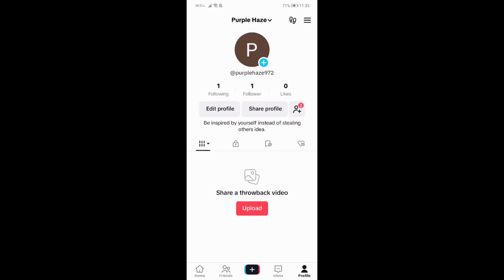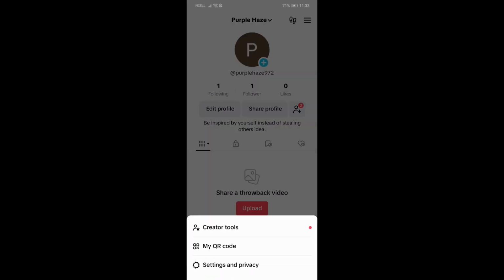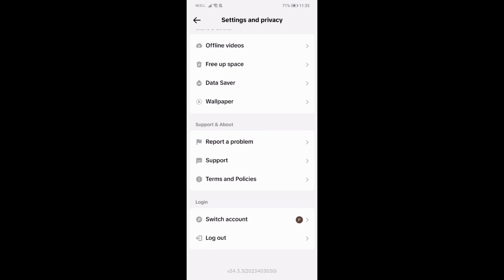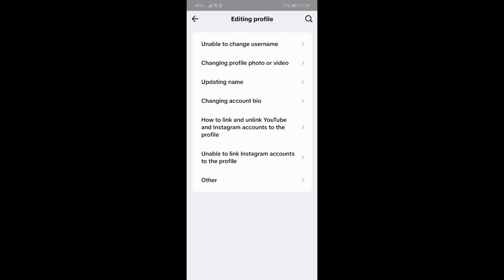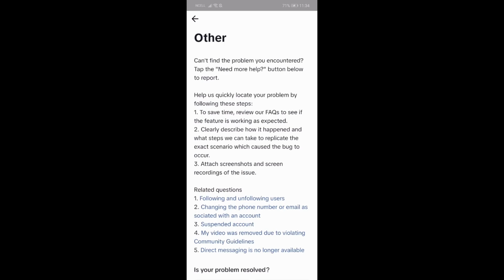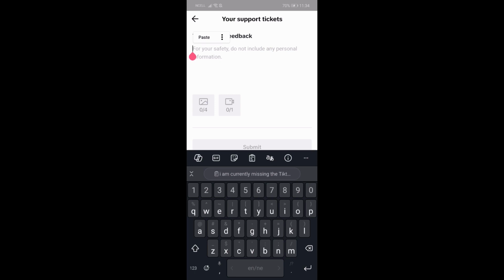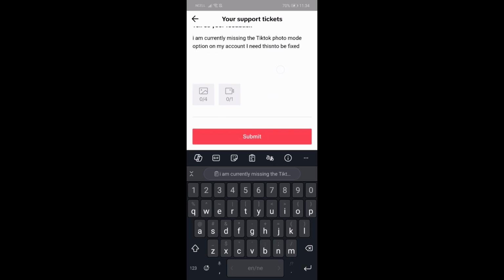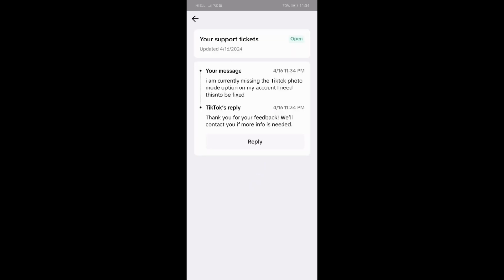How to Fix Photo Mode Missing on Tiktok (2024) | Tiktok Tutorial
Our troubleshooting guide offers practical solutions to restore this feature to your app. Whether it's updating the TikTok app or checking for specific device compatibility, we'll walk you through the steps to troubleshoot and resolve the issue. Watch now to regain access to photo mode and unleash your creativity on TikTok!